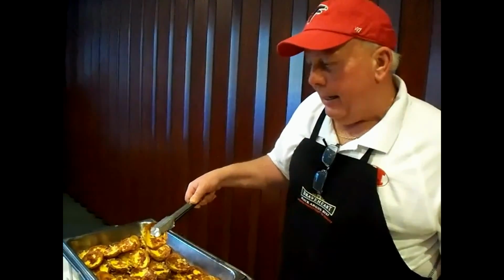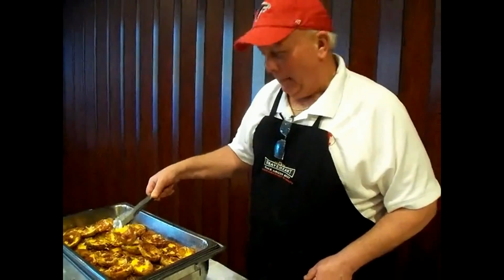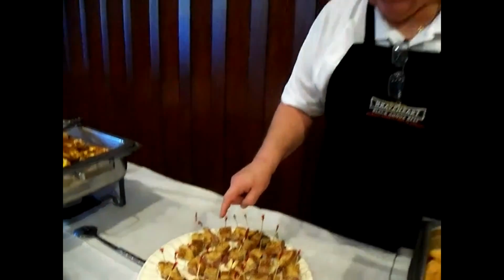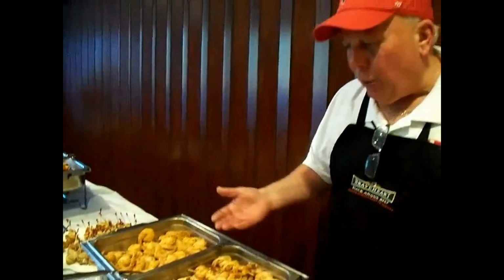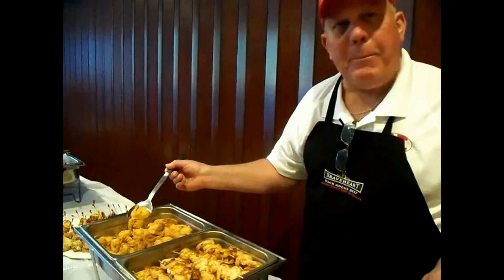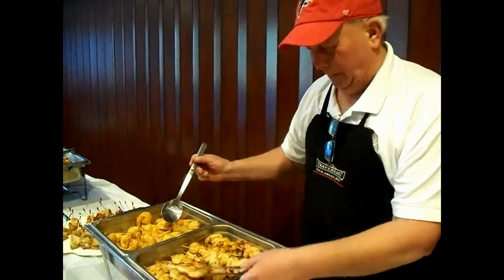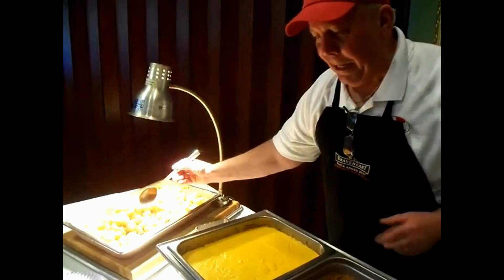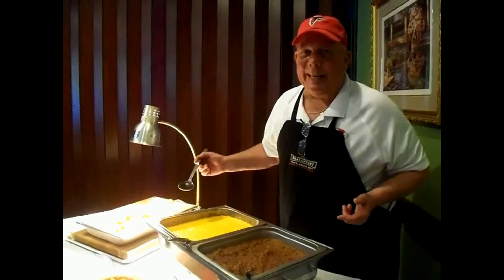2017 BAH at the Steak House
Lewis showcases his Favorite Super Bowl dishes at the January Business After Hours event held at the Steak House on January 31, 2017